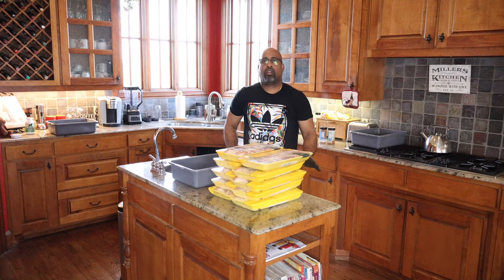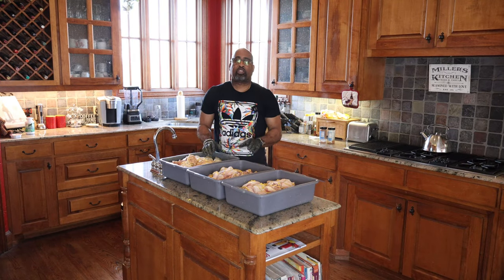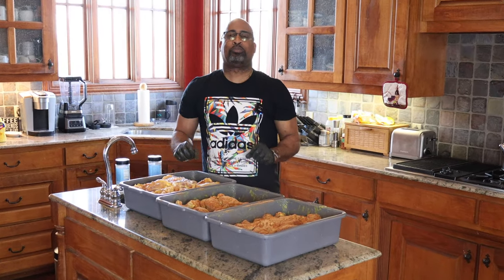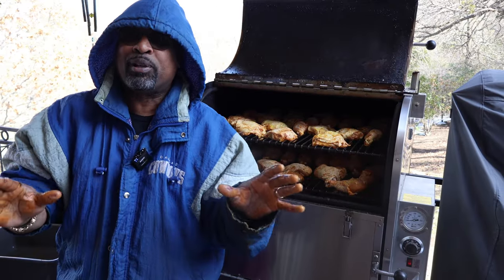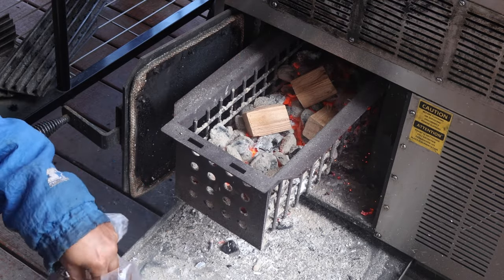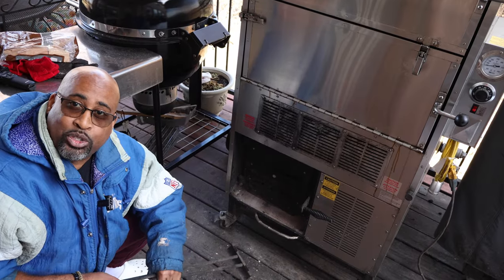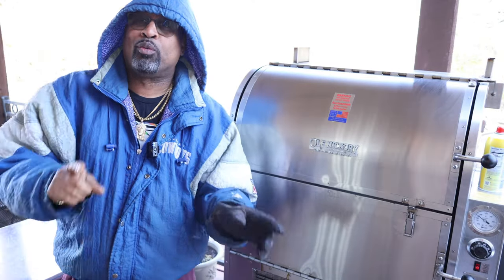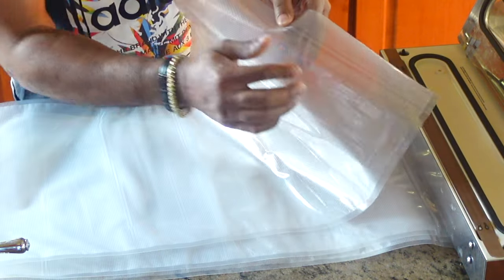100 Pieces of Smoked Chicken on the Ole Hickory Pits Ace MM (The Capacity King! ) 4K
Dski show you how to cook and package large quantities of BBQ! 100 pieces of smoked Chicken on the Ole Hickory Ace MM!

For a taste of awesome Texas BBQ delivered to your door anywhere in the US go to: dskgrill.com and click on the "online orders" tab.

Join Dski Grillz community today! Get more details from your laptop or desktop. Go to any of my videos and hit the "join" button for more information.
See you in the community!!